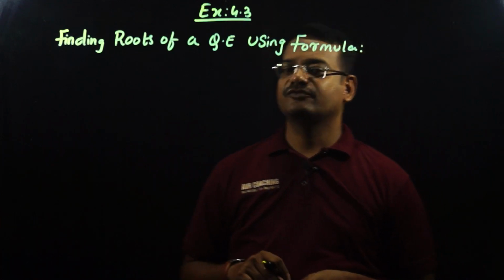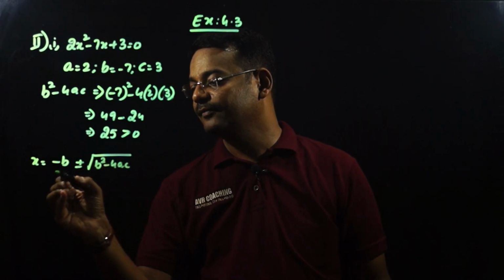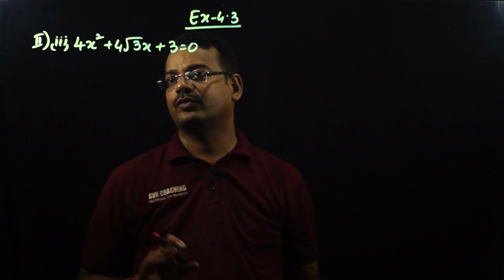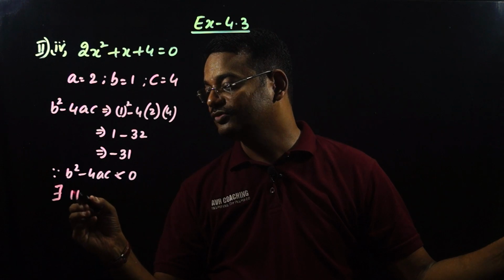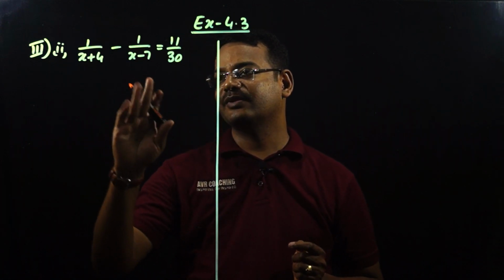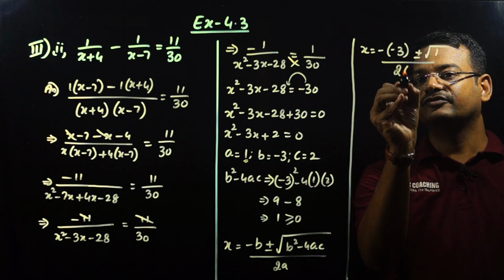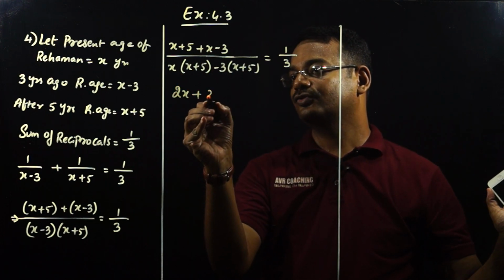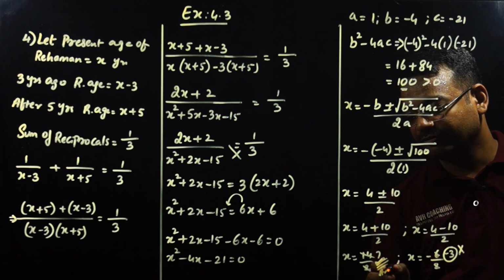How To Solve Class 10 - Mathematics- Chapter 4- Quadratic Equations - Exercise 4.3- Q2-Q3-Q4